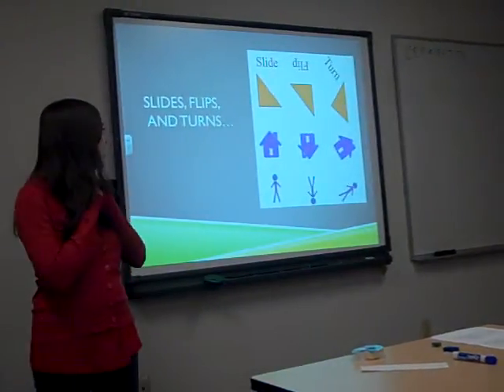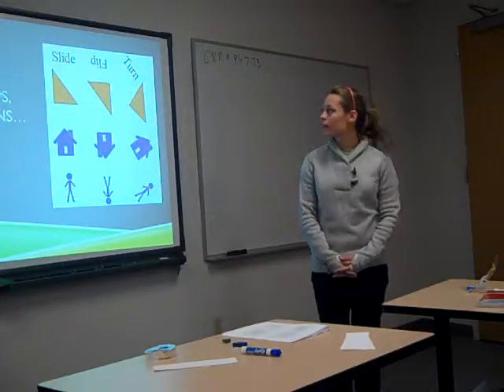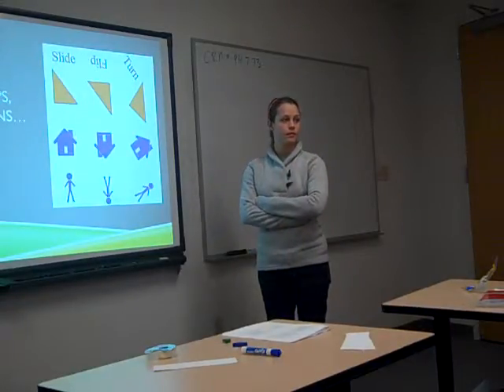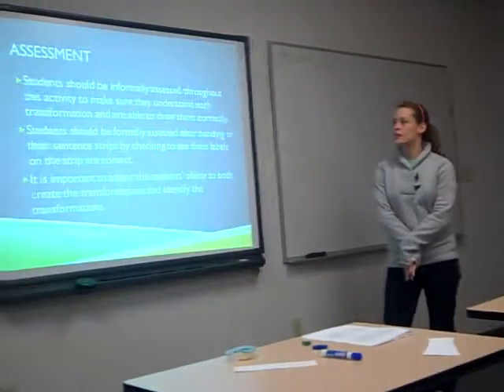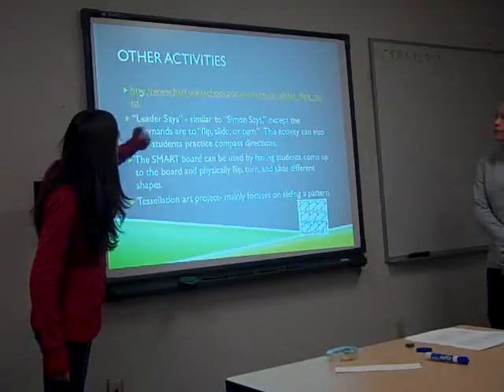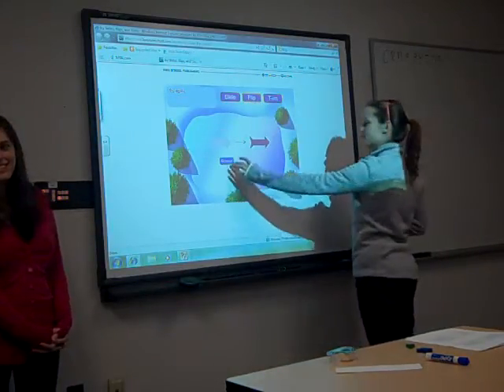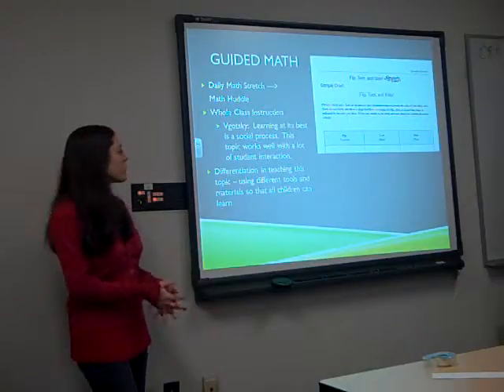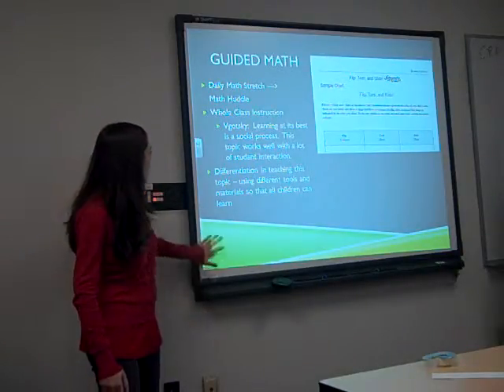Maryann and Michelle